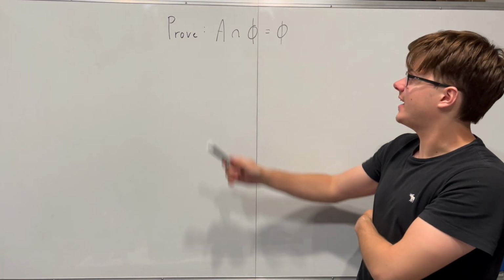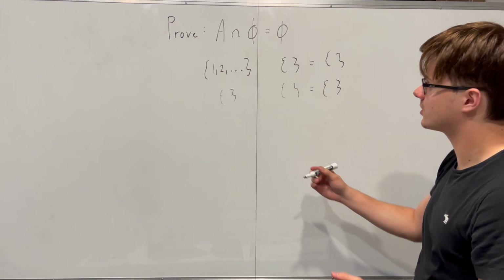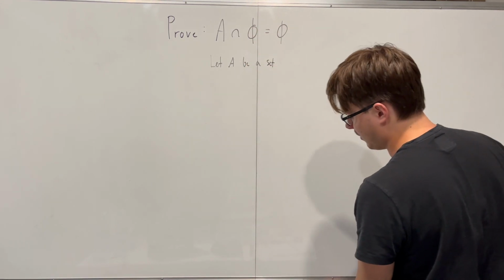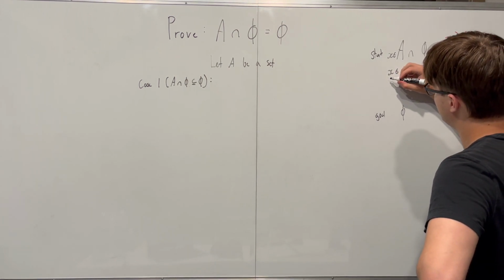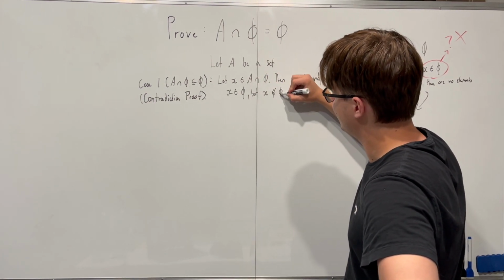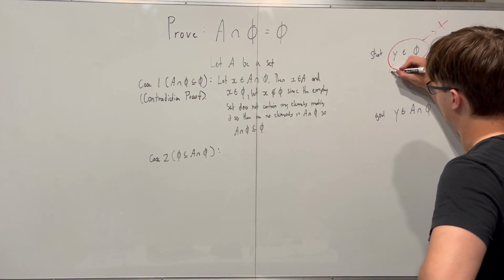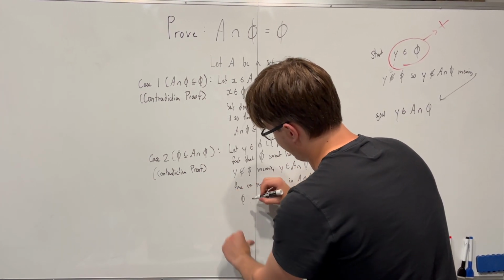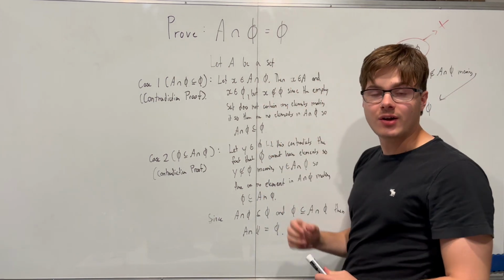Intersection with the Empty Set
In this proof we had to use the proof by contradiction technique to prove the equivalence relation.

• 0:00 Understanding the question
• 0:17 Example
• 1:30 How to prove
• 2:00 Proof
• 2:40 Case 1
• 5:31 Case 2
• 7:50 Conclusion